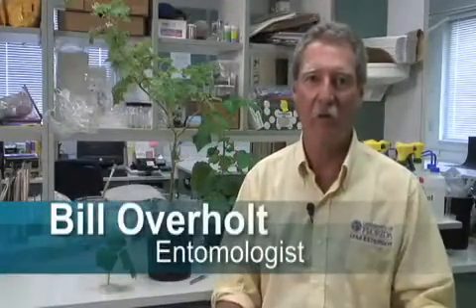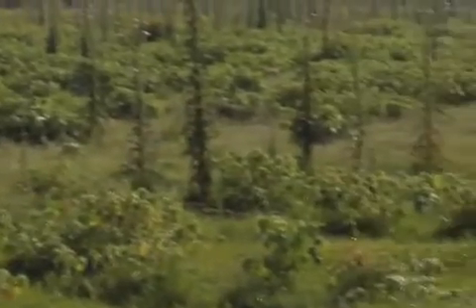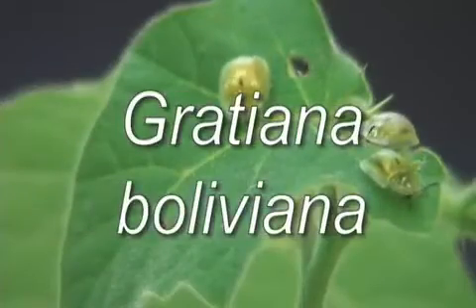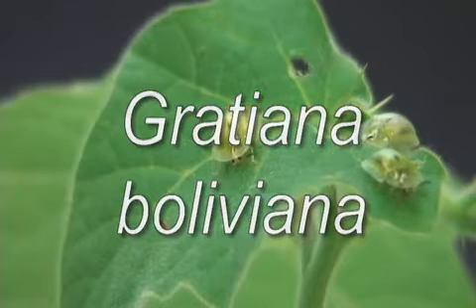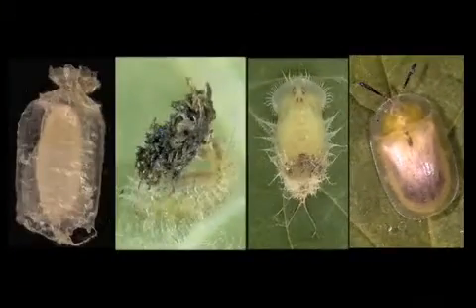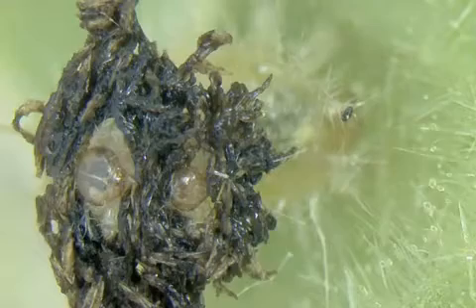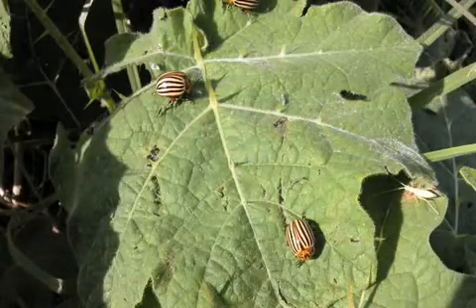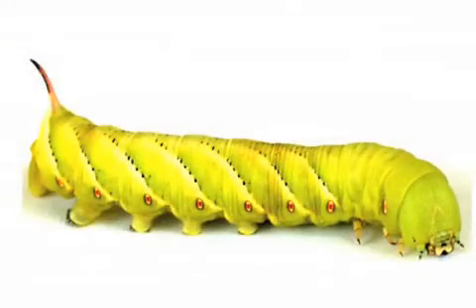How to Identify Gratiana boliviana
Biological control expert William Overholt discusses the tortoise beetle, Gratiana boliviana, an imported biocontrol agent for the invasive pasture weed known as tropical soda apple. Dr. Overholt covers the beetle's feeding habits, life cycle and history, as well as other insects that feed on tropical soda apple.

Produced by UF Genetics, featuring faculty from UF/IFAS Entomology and Nematology Department.